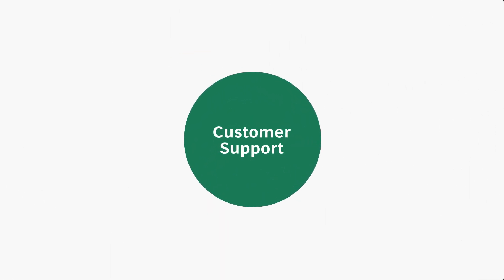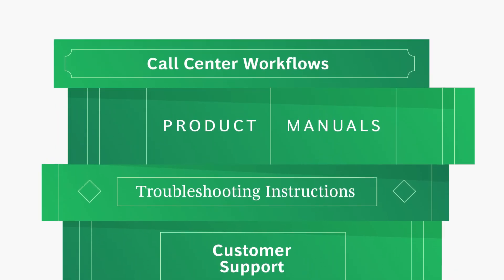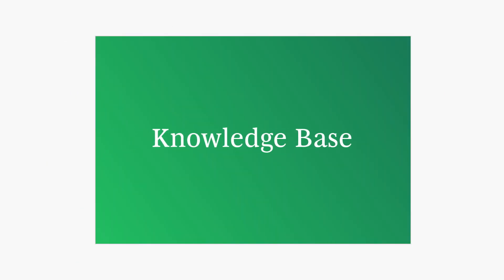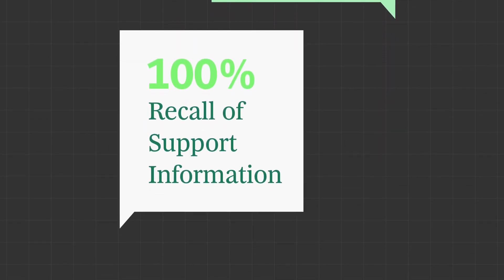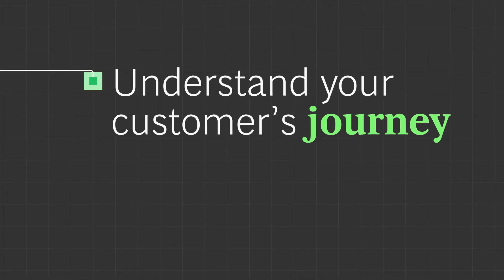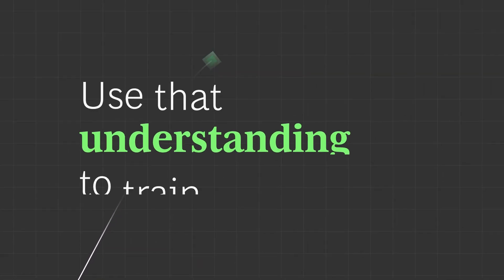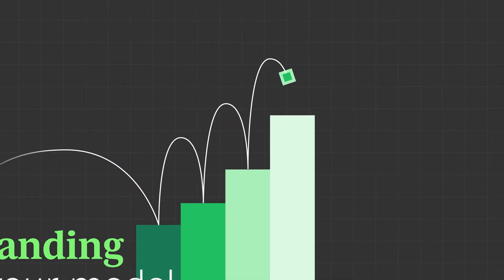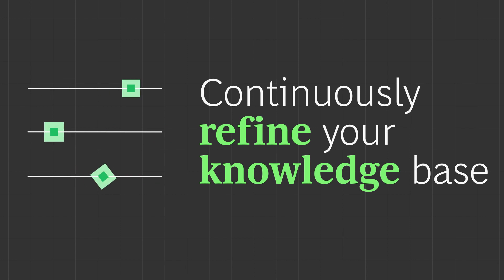What's Possible? Generative AI and Customer Experience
Generative AI is expected to have a revolutionary impact on customer service, with highly personalized, efficient and always available interactions.

In the third episode of a series on what’s possible with GenAI, BCG’s Matthew Kropp explains how to harness the technology to reduce costs by up to 80 per cent and drive sales.

Welcome to the official YouTube channel for The Boston Consulting Group. Since 1963, BCG’s experts have been helping businesses, governments, and non-profit organizations build lasting advantage. As a leading management consulting firm, BCG empowers clients to make the changes needed to seize the competitive advantage and win. The independent spirit handed down from Bruce Henderson, BCG's founder—always challenging the status quo—has given the firm the courage to look beyond the obvious in pursuit of lasting solutions for our clients.